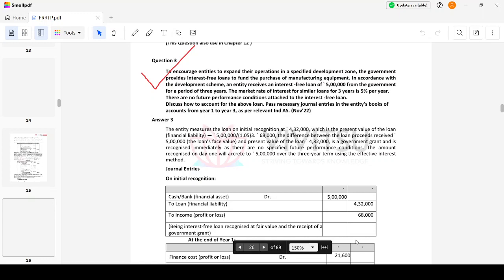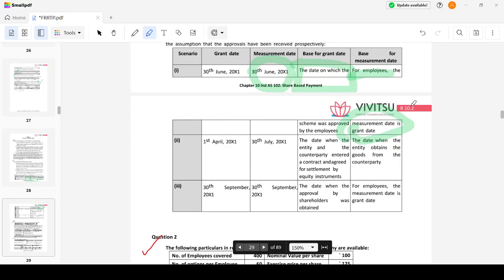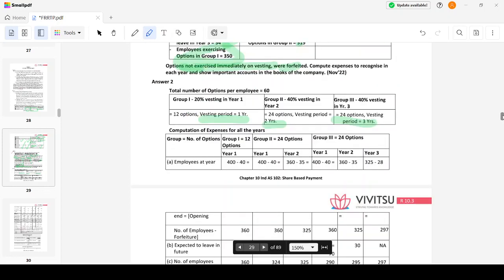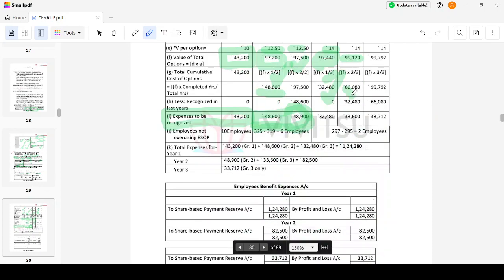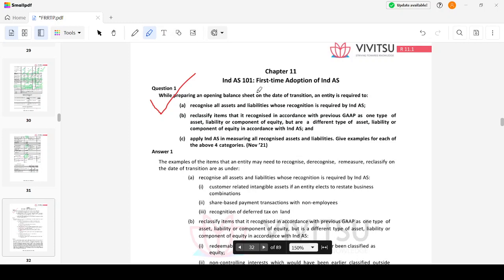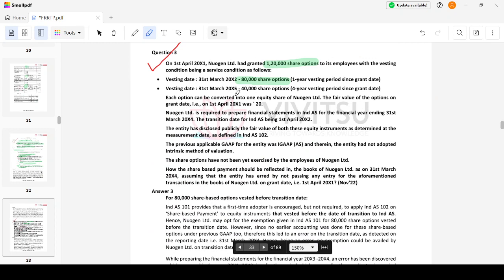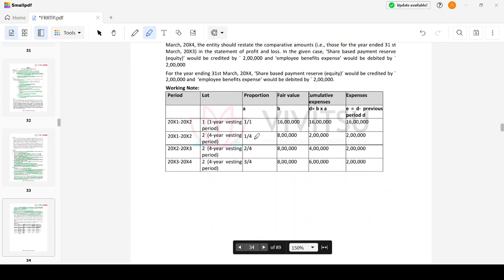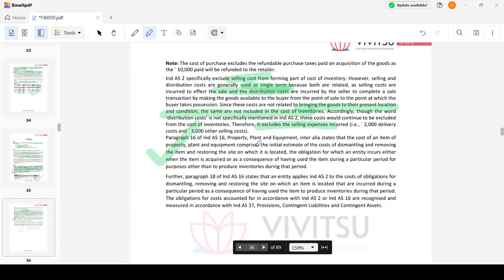FR Previous Year RTP - Revision - Part 2 in 20mins | By Anusha Parthasarathy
Happy day!
RTP questions in CA Final Financial reporting - have been explained in English: Part 2. Useful for quick revision with conceptual clarity.

credits - PDF source - Vivistu RTP compilation: Free source

Happy Learning!